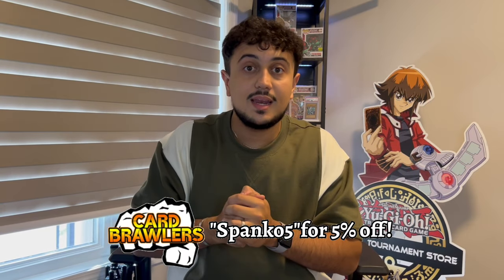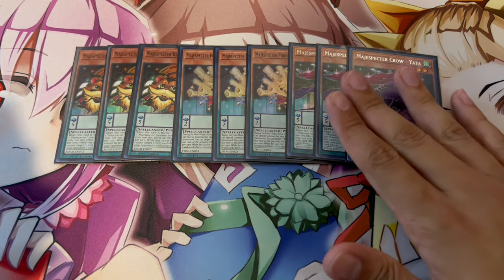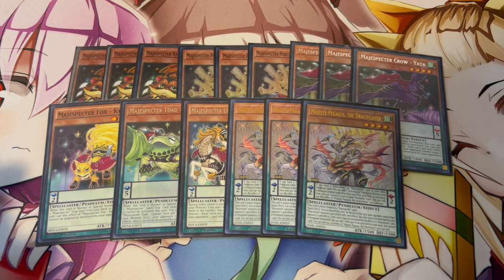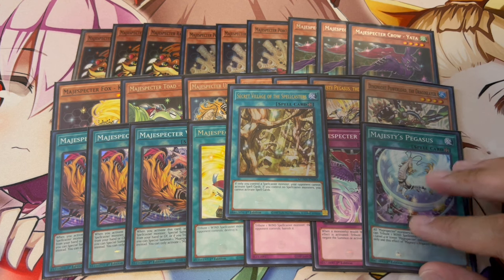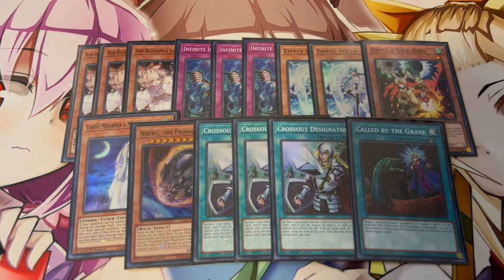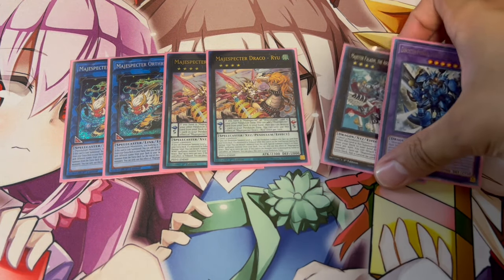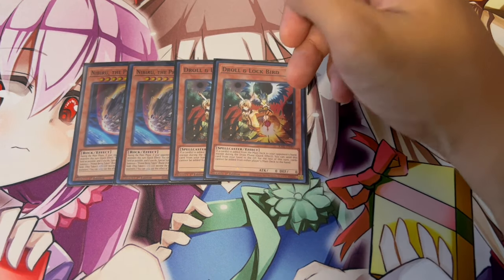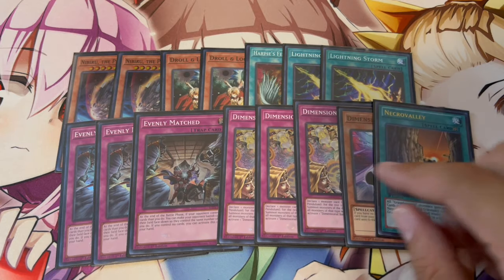POST BANLIST! Majespecter Deck Profile! | September 2024